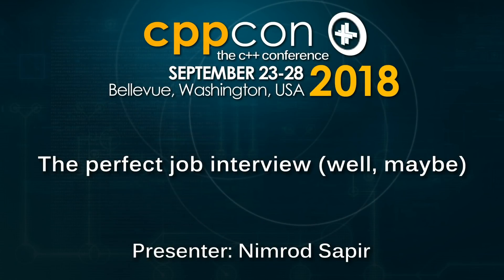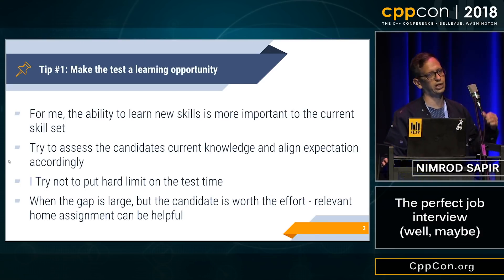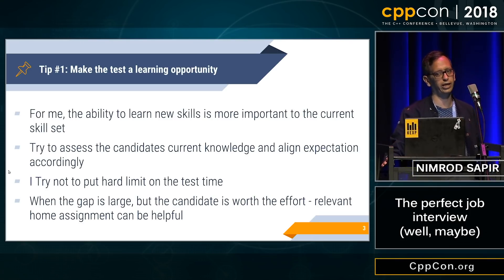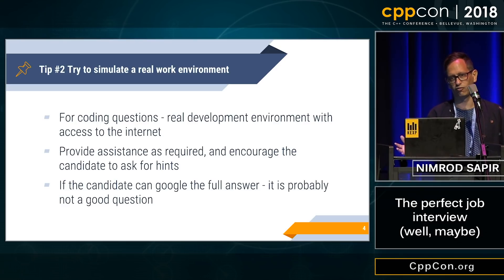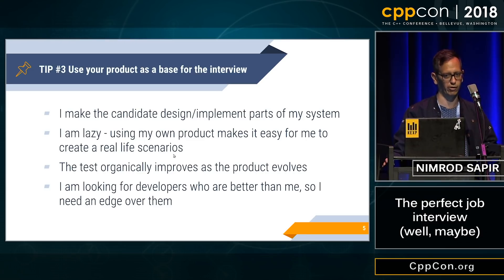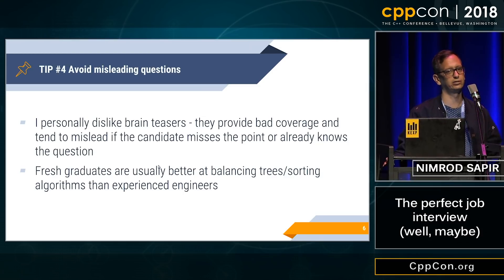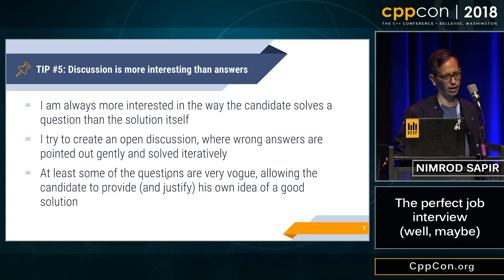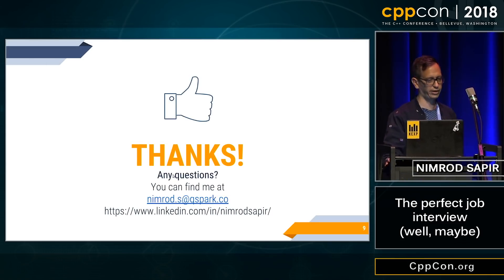CppCon 2018: Nimrod Sapir “The perfect job interview (well, maybe)”